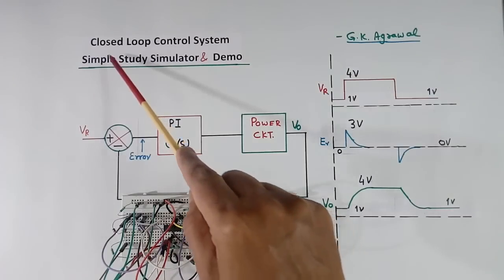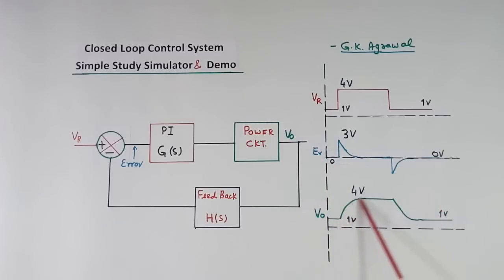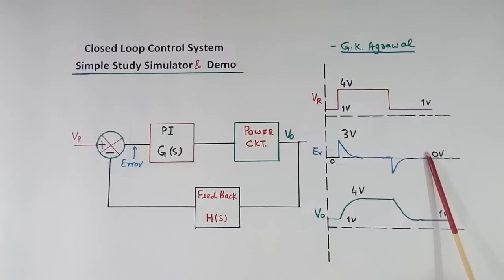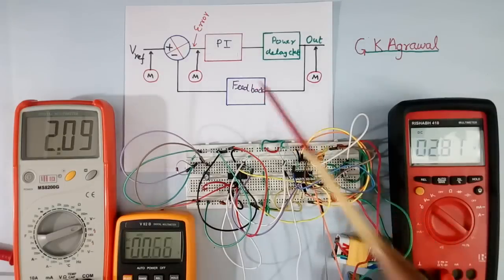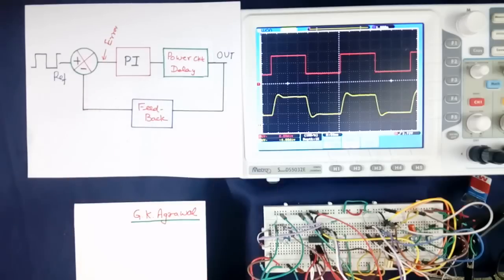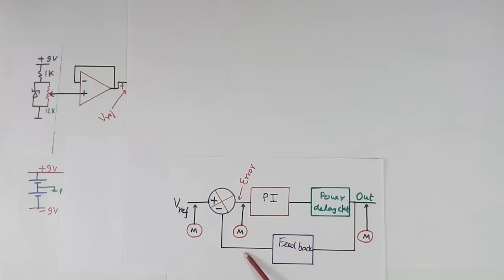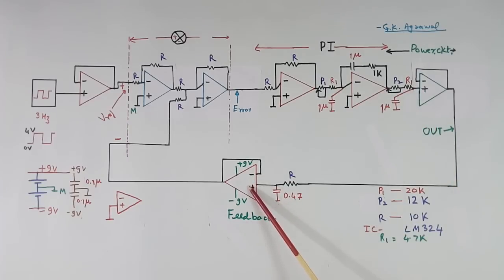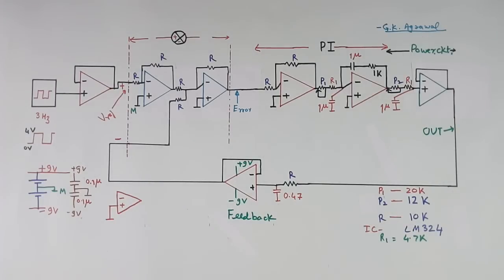PI controller electronics project and experiment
PI controller working principle electronics project, the response time of closed-loop control system is explained.

A study kit electronics project simulator using op Amp circuit for engineering students is explained with the practical demo.

The study kit is made using an op-amp circuit explained in the video tutorial. It is one of the simplest & cheapest simulator concepts, a study kit for learning PI controller tuning, system stability & response time in college labs & home for students.

It is a very good project for electrical engineering students.

A Closed-loop control system is a control system with feedback. An educational tutorial on electrical engineering, the power system 147 by G K Agrawal.

The lecture is given by a person with industrial experience and is useful for electrical engineering, electronic communication, and power electronics engineering students, project work, and also Physics students.

You learned in this video the working of pi controller in a closed-loop control system with circuit diagram and practical.